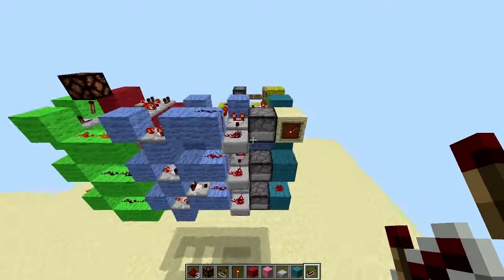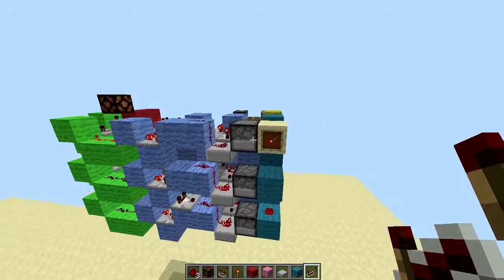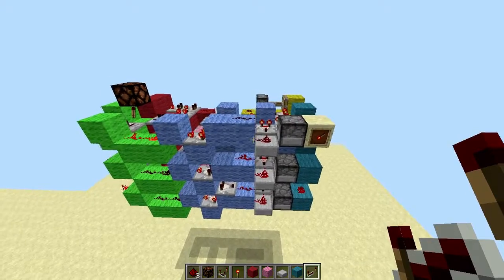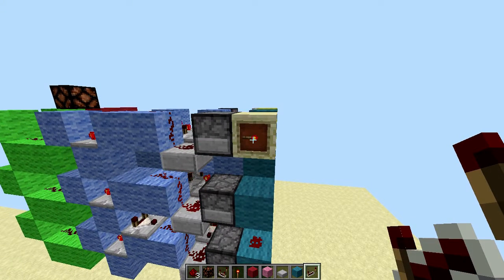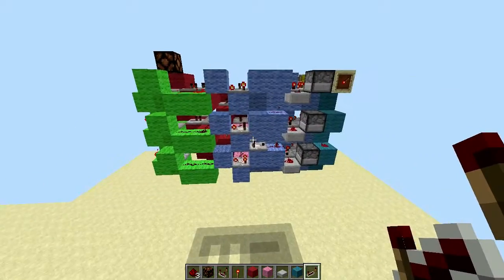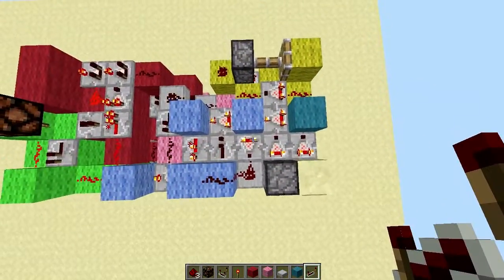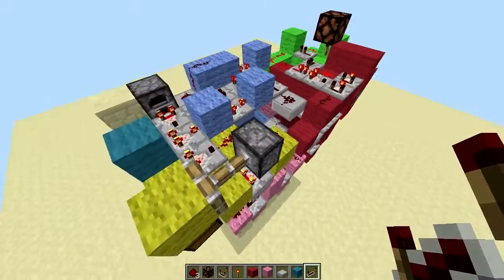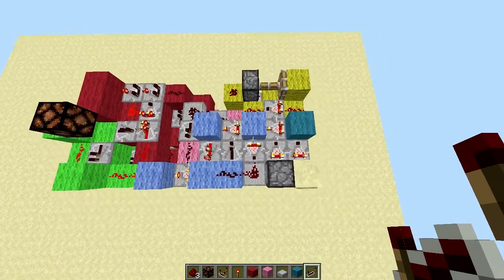First Ever Single Input Combination Safe/Lock (With TraksAG)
This is an idea i thought of when i thought about how a safe works with the rotational pin system it is fully working on all 1.8 versions including bukkit. Massive shout out to TraksAG who built this with me.